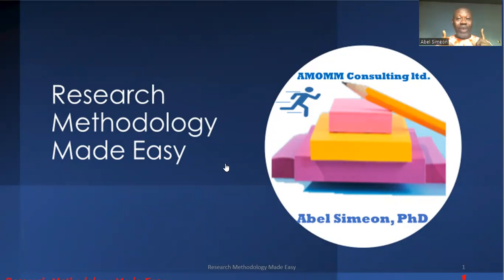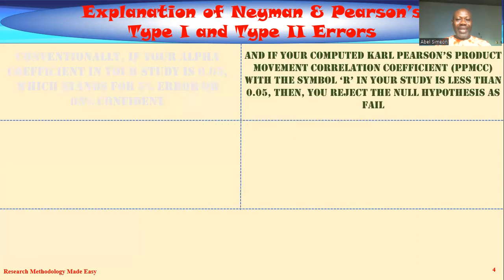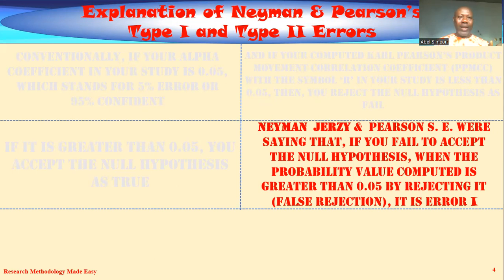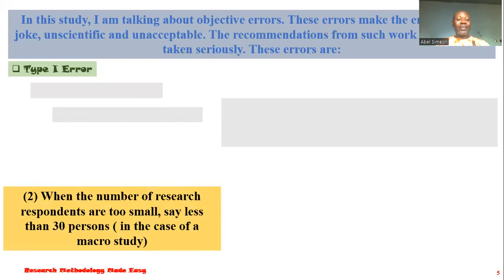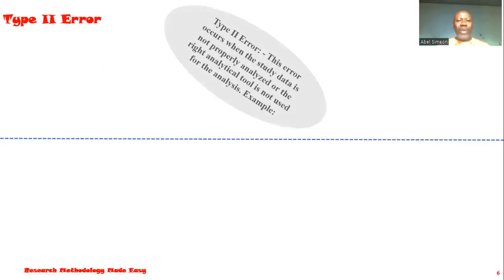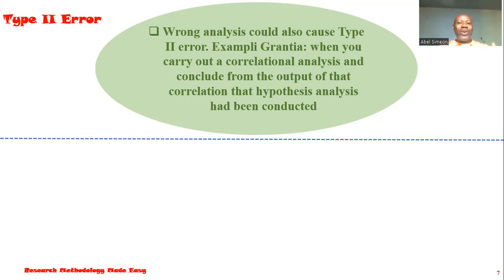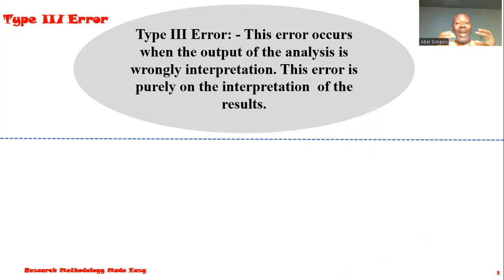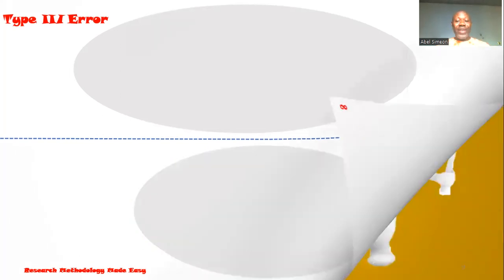What are Type I, Type II & Type III Errors